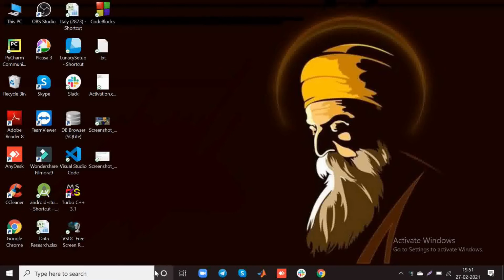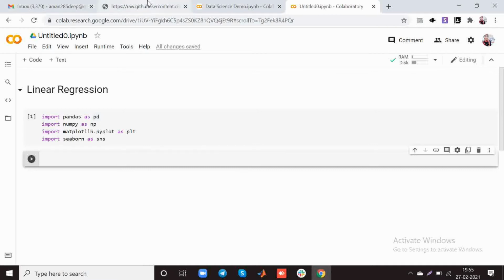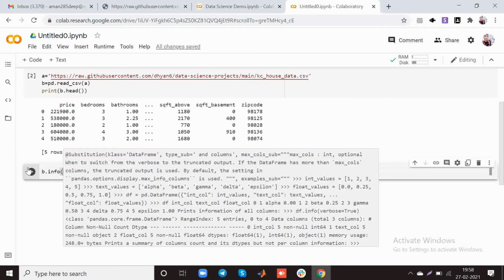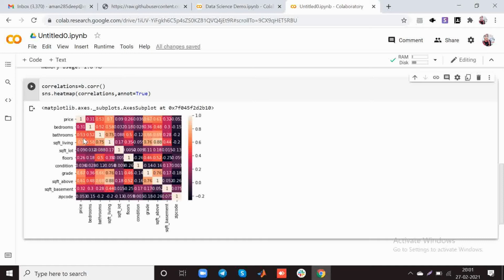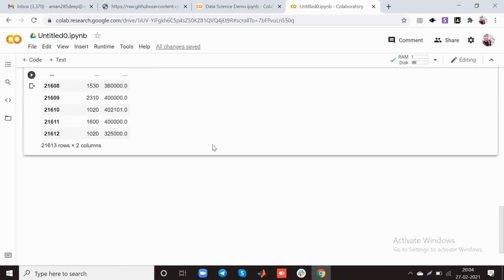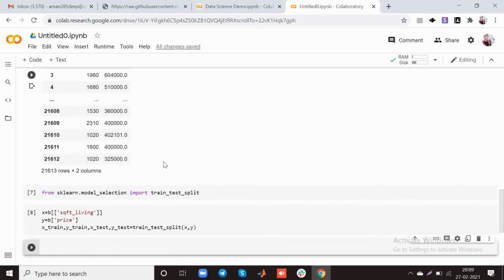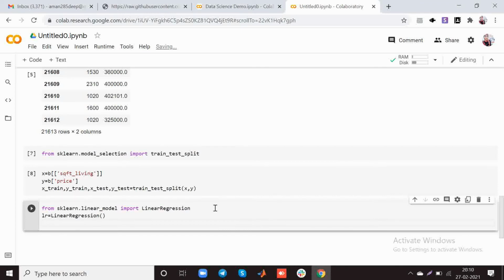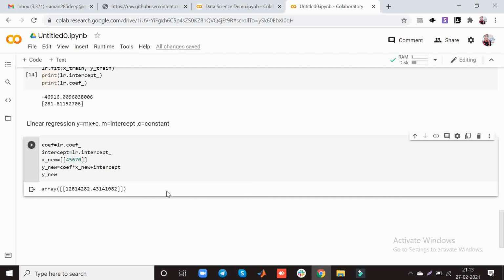prediction of the prize of the house-Using Linear Regression Algorithm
In this video I predict the prize of my house on the basis of its square feet area with the help of linear regression concept and train my linear model and first train my model from the given data:
data science
machine learning
linear regression
python for data science
google collab